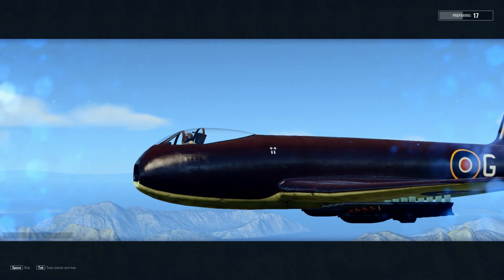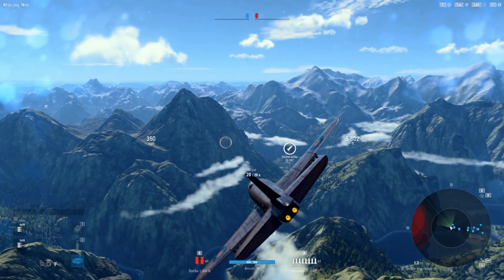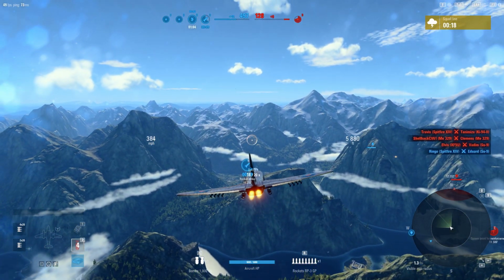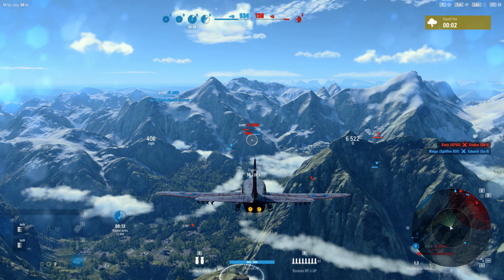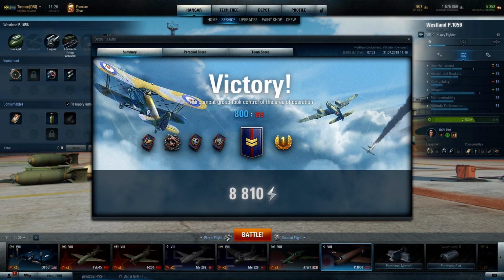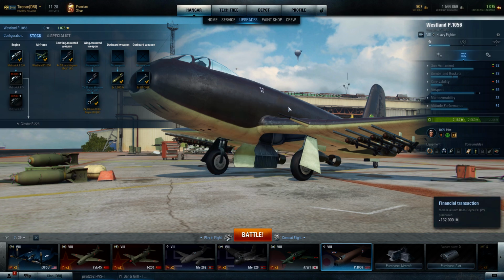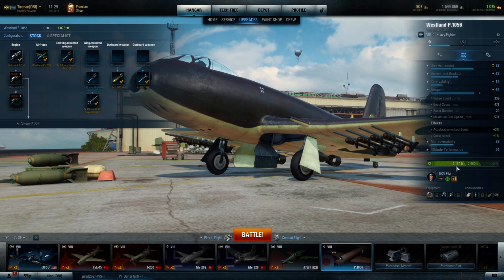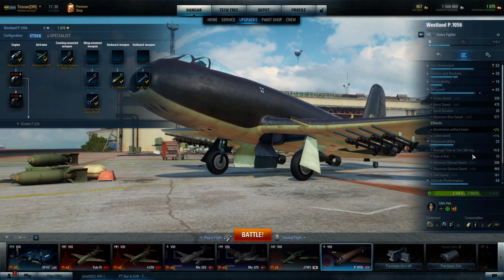Tironan's World of Warplanes P.1056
Working for the guns! Working for my 1st upgrade on this the 40mm Rolls Royce cannons.